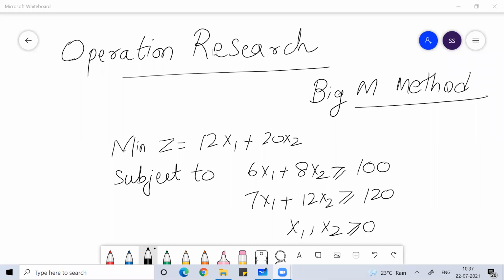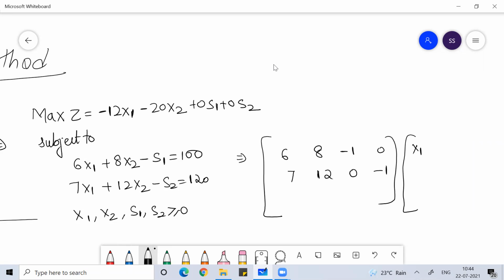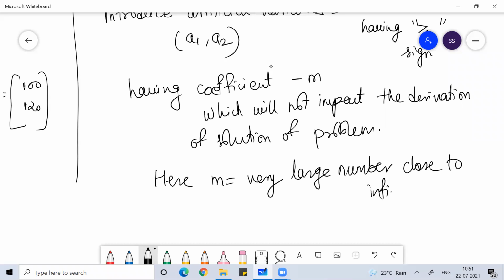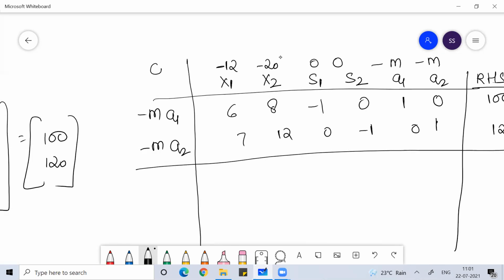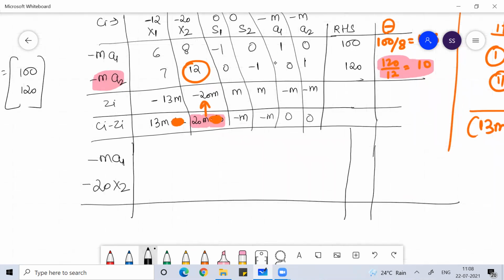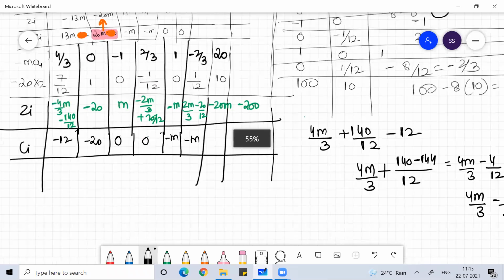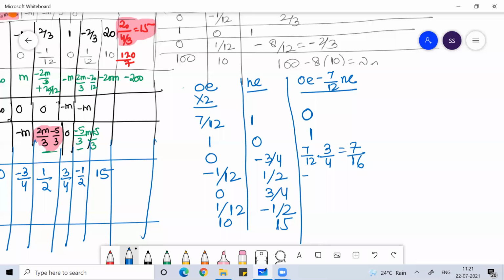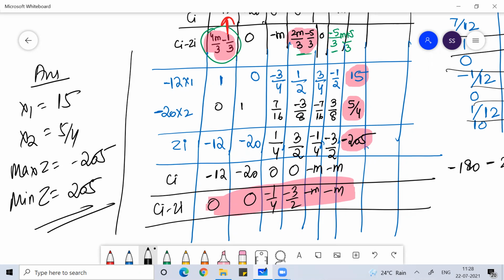Operation Research MBA Big M Method Numerical